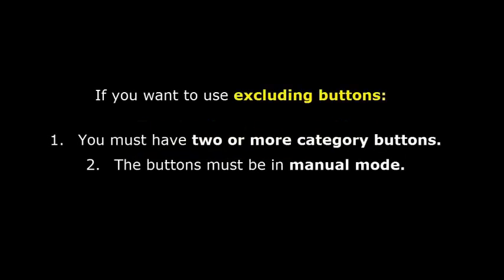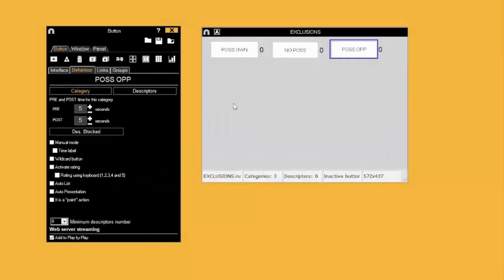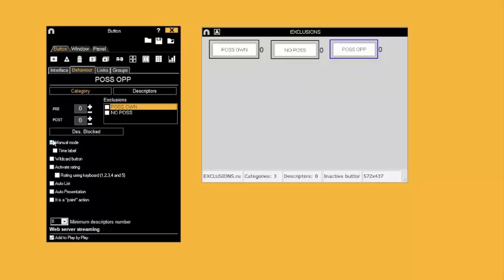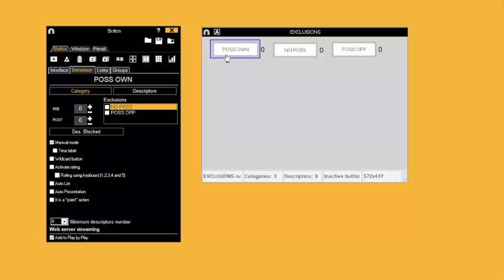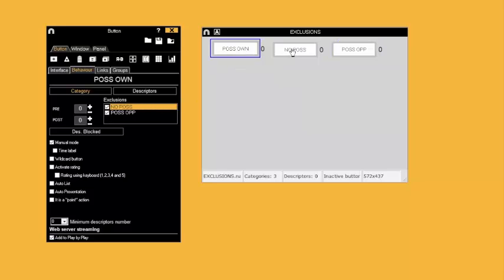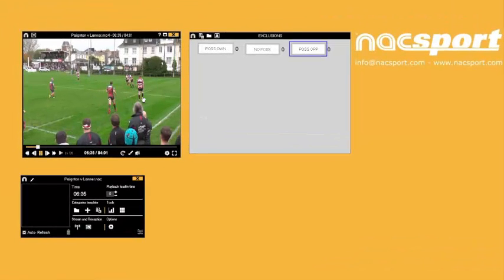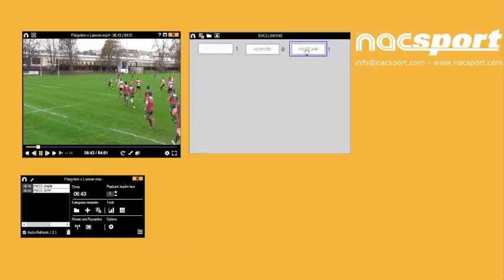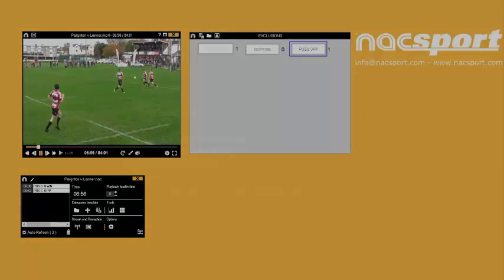► Exclusion property between buttons in manual mode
With the exclusion property in the manual mode, an action can be registered and at the same time, one or more actions can be excluded. Thus, one or more actions cannot be registered while other actions are registered.